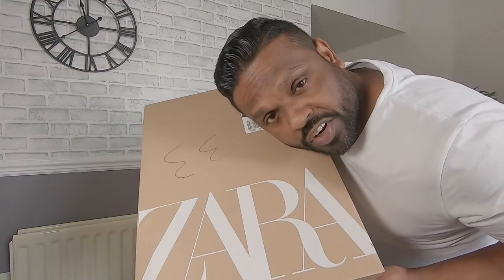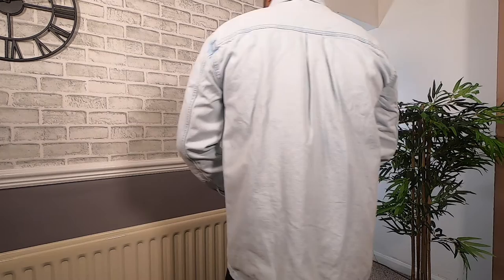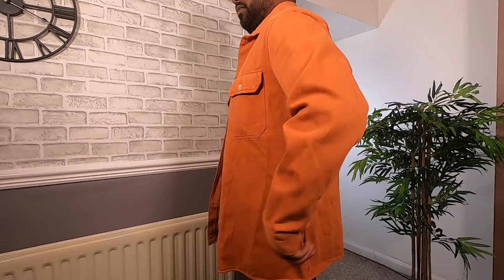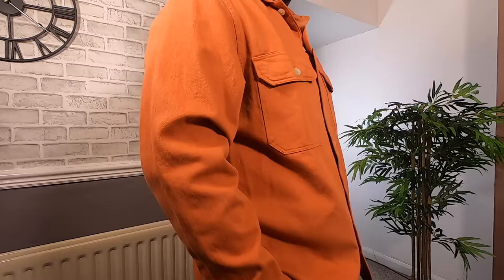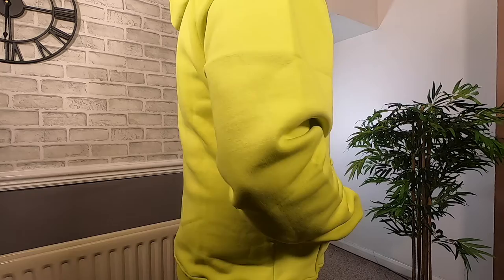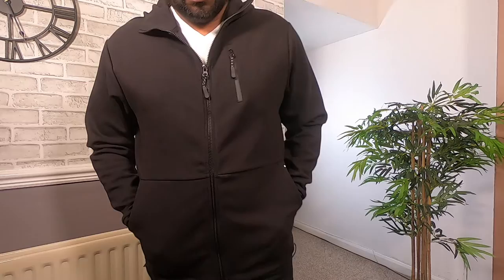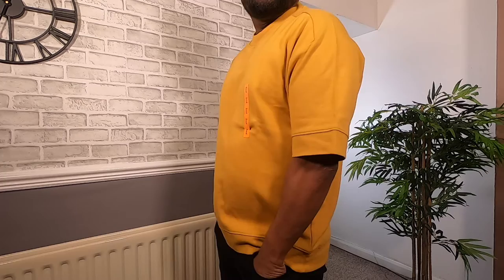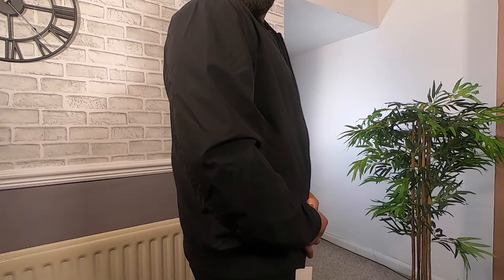MY TOP PICKS! | SPRING 2021 TRY ON HAUL | ZARA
On this video I am looking at my top picks from ZARA for Spring 2021 Try on haul. These items are suitable for SPRING 2021.

There is no additional charge to you! Thank you for supporting my channel.